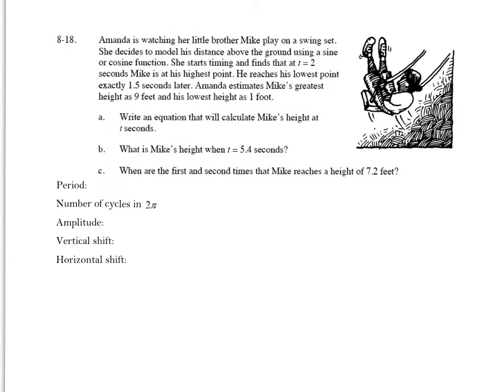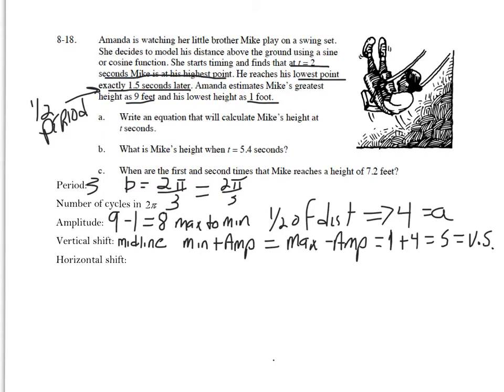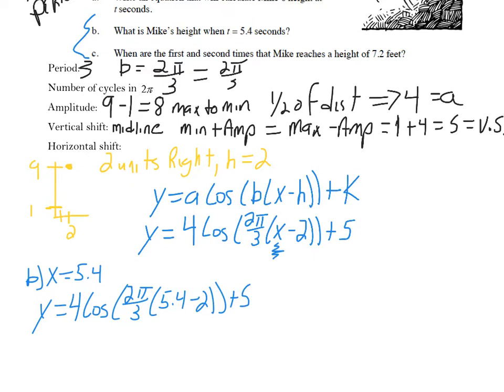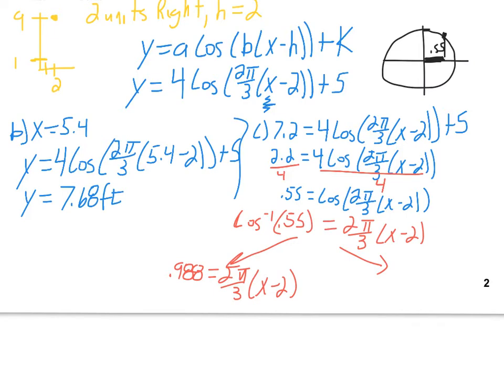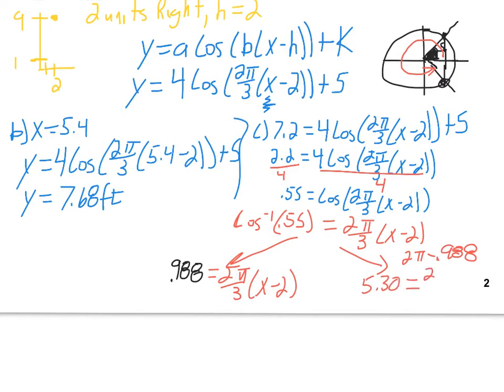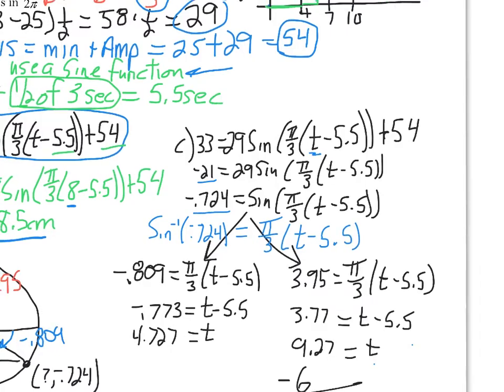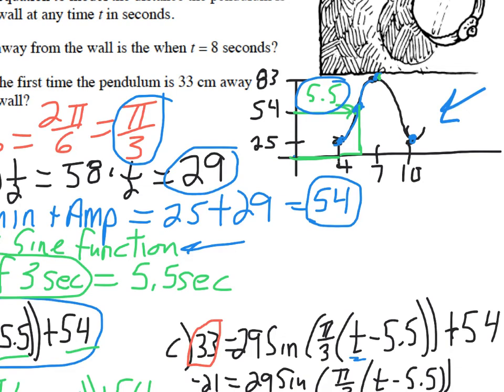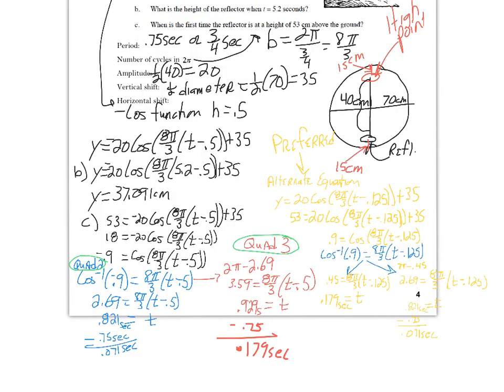Pre Calc 8.1.2 Part 2